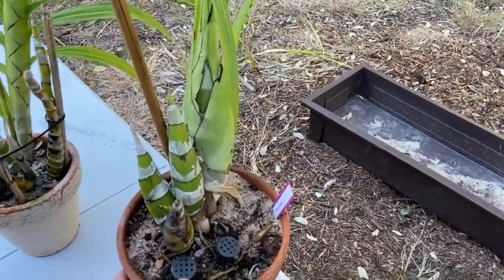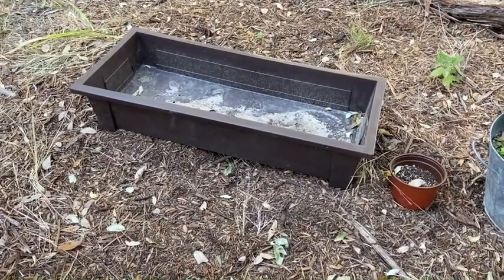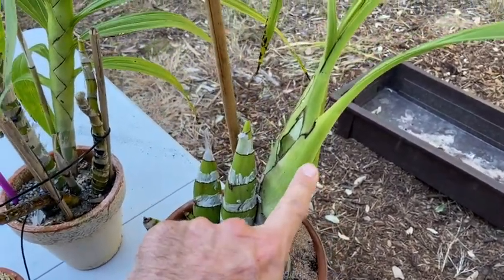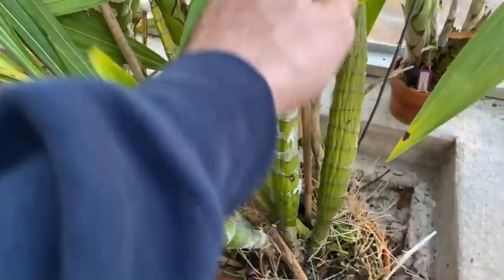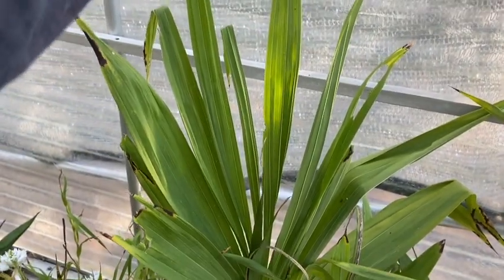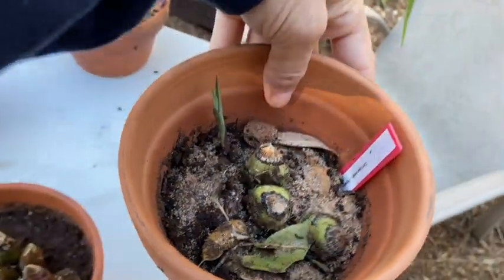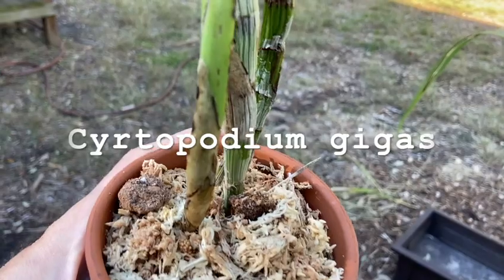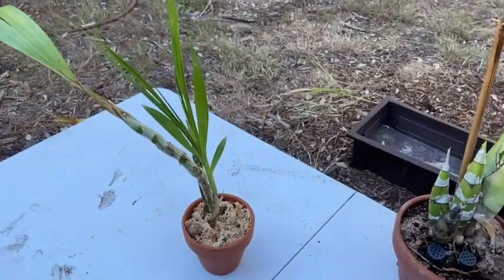Cyrtopodium- Autumn Care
I get questions regarding autumn and winter care for Cyrtopodiums fairly regularly. This video details autumn, winter, and a bit of spring care for this genus. I also show some recent imports from Floralia, which is is a springboard for how to care for Cyrtopodiums as they exit dormancy.